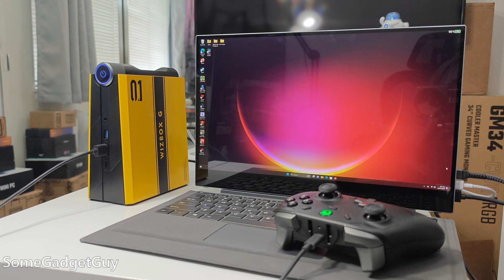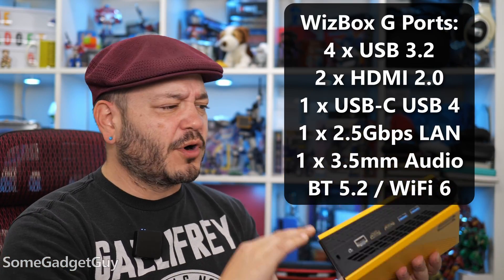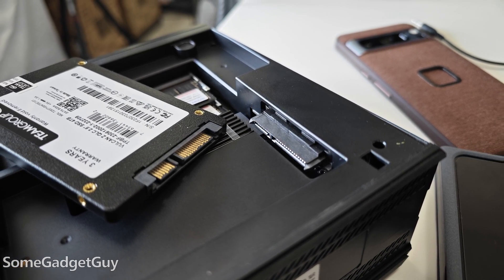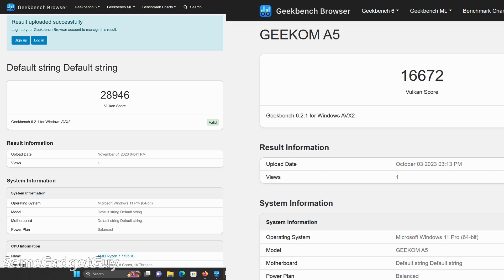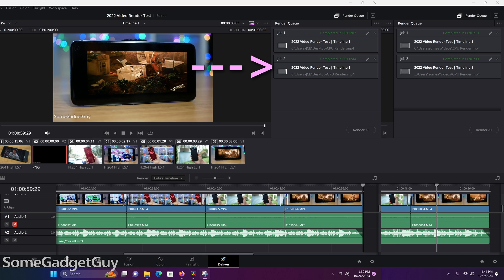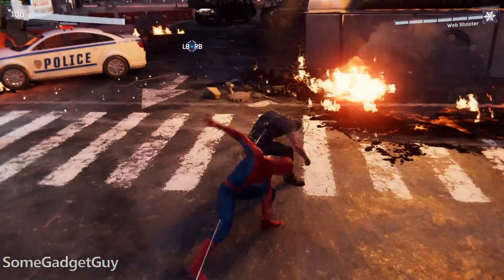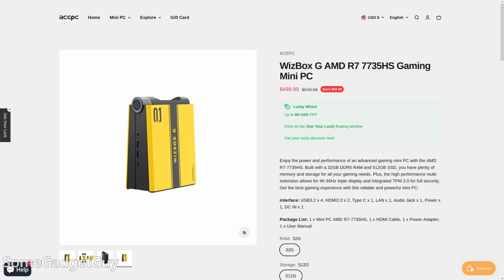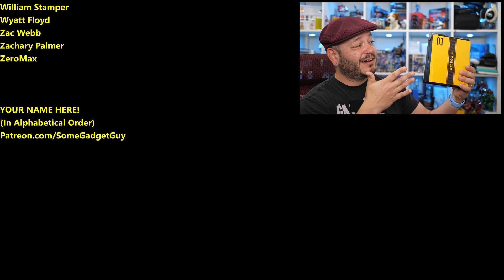AcePC WizBox G Review: A Mini AMD Powerhouse! Ryzen 7735HS - Radeon 680M - Low Price!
While I've been playing with more Mini PCs, this is one of the biggest jumps I've ever seen looking at price to performance. The new Ryzen 7 is no joke, the GPU is punchy, and it's significantly more upgrade-able than a similarly specced Mac Mini. AND! I made it through the whole video without making a joke about the computer's name!
This is a HUGE bang for buck system!